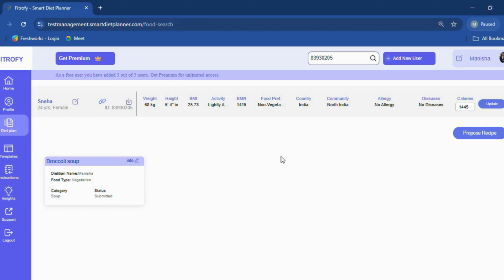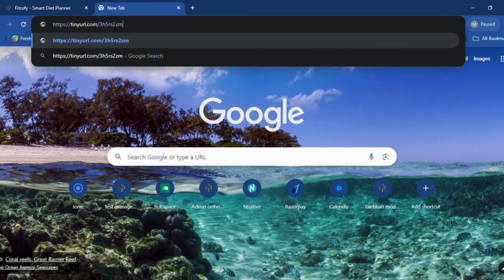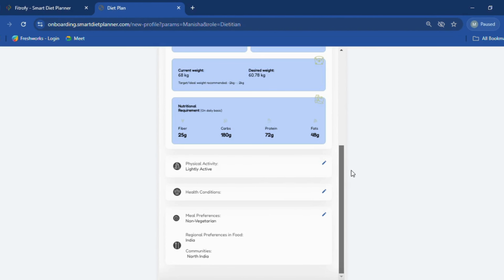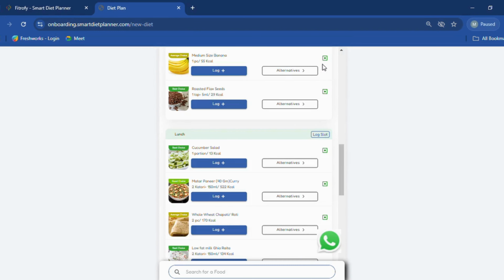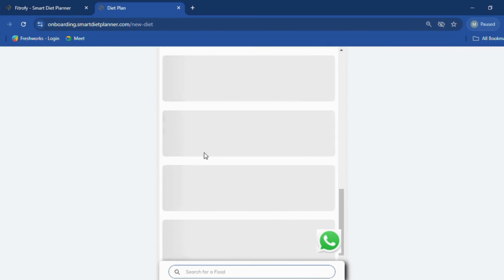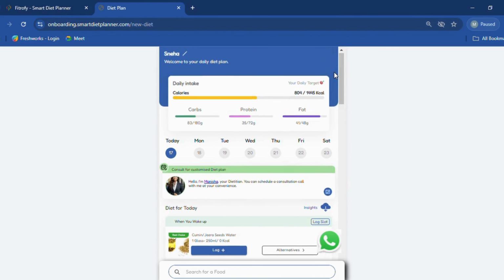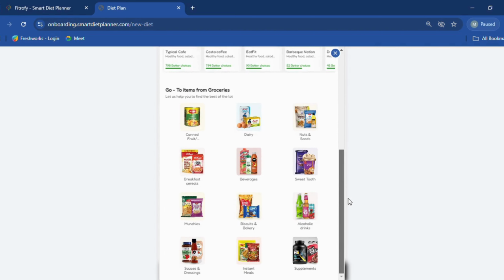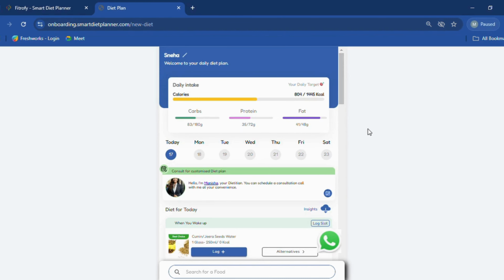Series 4: Customer Delight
Demo for Dietitian Module